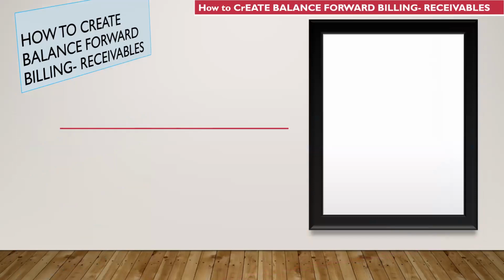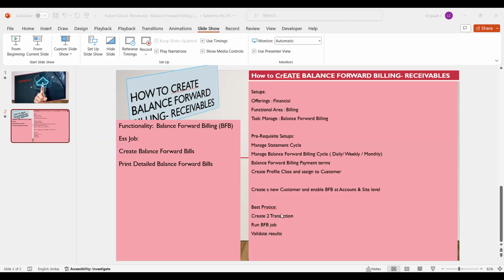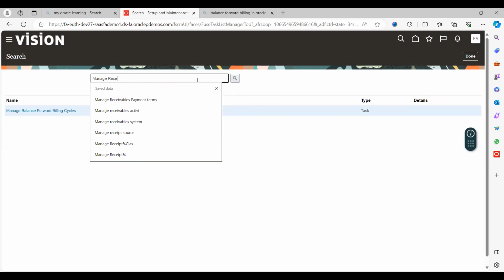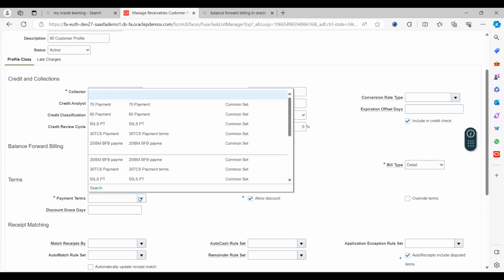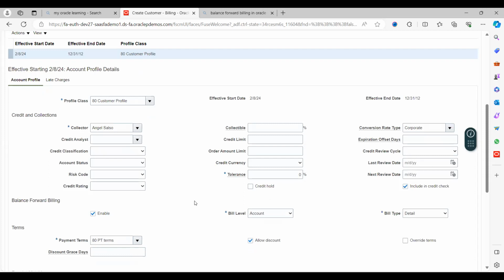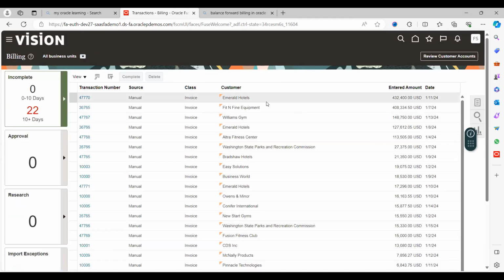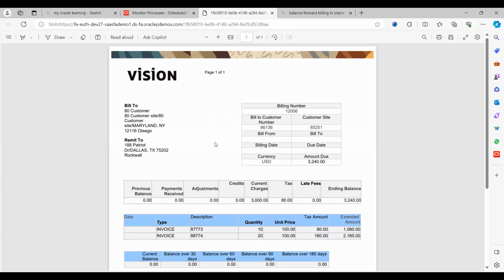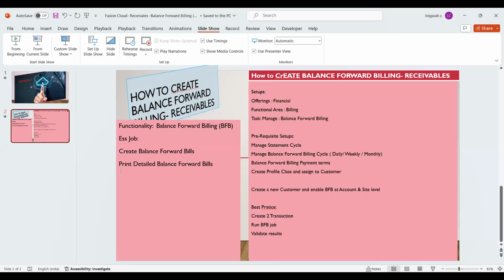Oracle fusion Receivables | How to CREATE BALANCE FORWARD BILLING- RECEIVABLES